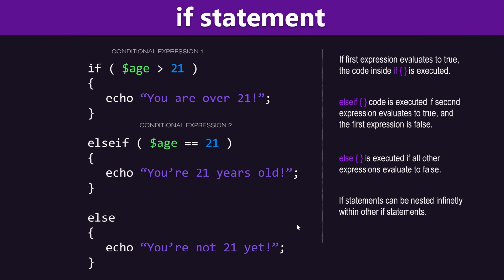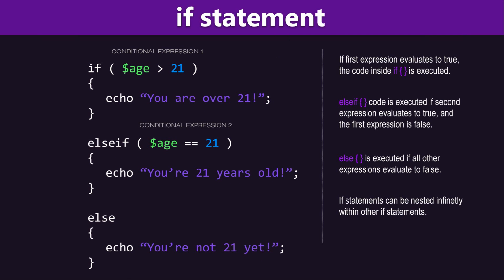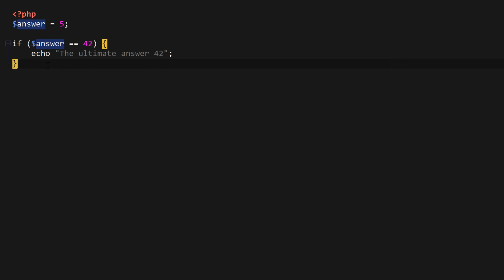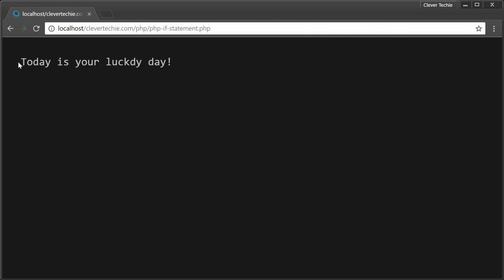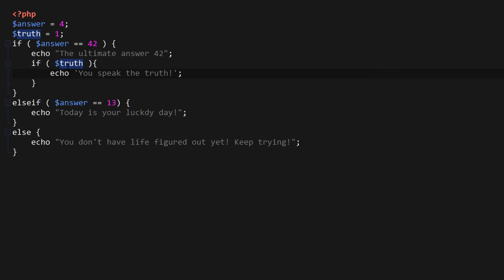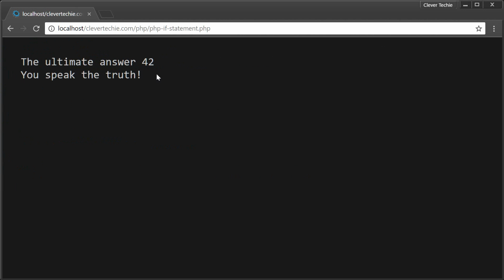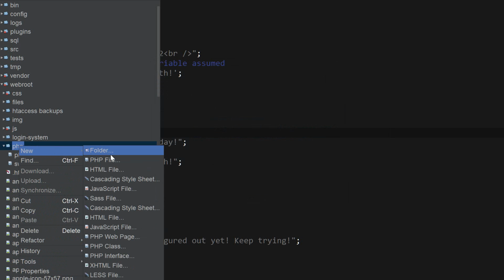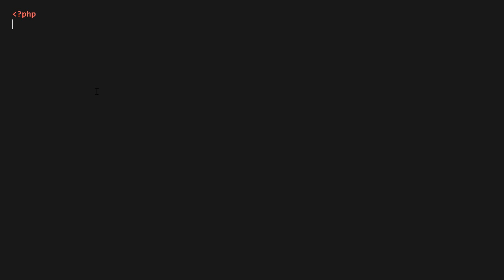PHP If Else Statement and Ternary Operator Tutorial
UPDATE! (9/13/19) New features and improvements for Clever Techie Patreons:

1. Download full source code with detailed comments - easy to learn and understand code
2. Weekly source code file updates by Clever Techie - every time I learn new things about a topic I will add it to the source file and let you know about the update - keep up with the latest coding technologies
3. Library of custom Clever Techie functions with descriptive, easy to understand comments - skyrocket coding productivity, code more efficiently by using Clever library of custom re-usable functions
4. Syntax code summary - memorize and review previously learned code faster
4. Organized file structure - access all Clever Techie lessons, source code, graphics, diagrams and cheat sheet from a single workspace - no more searching around for previously covered material and source code - save enormous amount of time and effort
5. Outline of topics the source file covers - fast review of all previously learned coding lessons
6. Access to all full HD 1080p videos with no ads
7. Console input examples - interactive examples that make it easier to understand and learn coding
8. Access to updated PHP Programming Book by Clever Techie
9. Early access to Clever Techie videos

````````````````````````````````````````````````````````````````````````````````````````````` Learn how PHP If else statement works, including elseif statements and nested if statements. We'll also cover PHP ternary operator which works as a short hand version of an if else statement.

For a small fee you can access all the downloadable files from this lesson (source code, icons & graphics, cheat sheets) and everything else included in the video from the Patreon page. Additionally, you will get access to ALL Clever Techie videos in HD format with no ads. Thank you so much for supporting Clever Techie :)

(PHP if statement cheat sheet, PHP if and ternary operator source code)